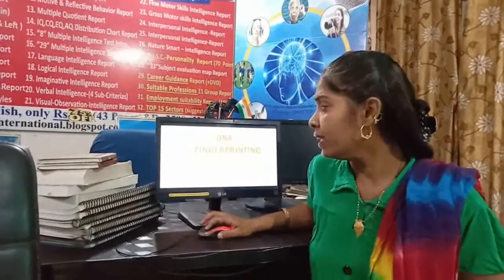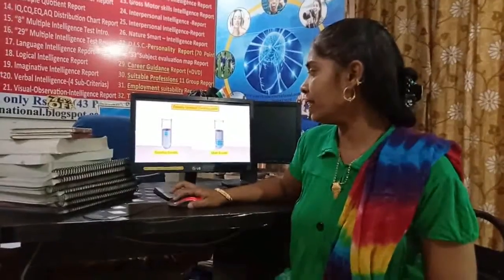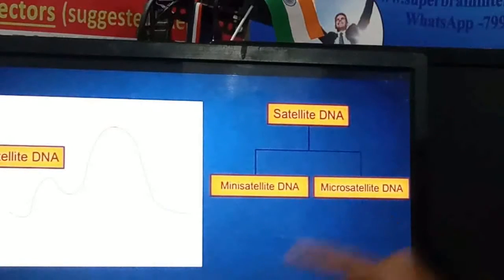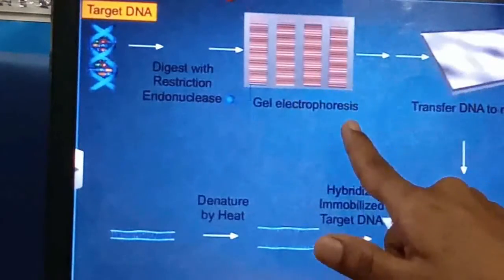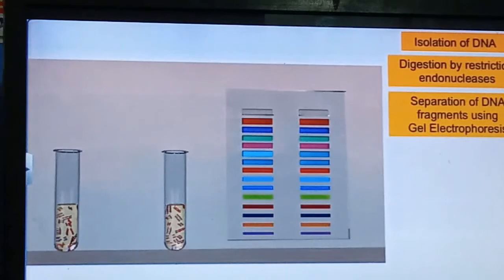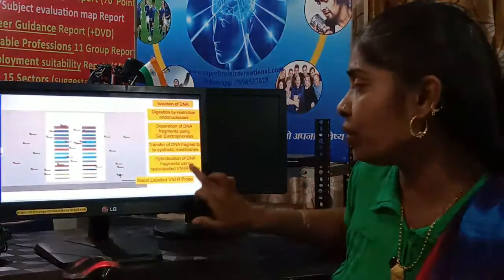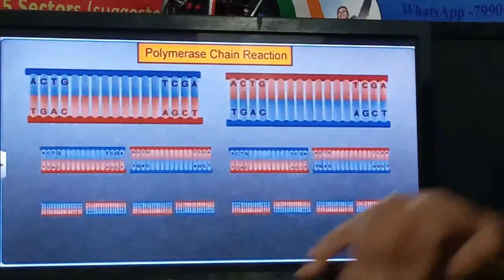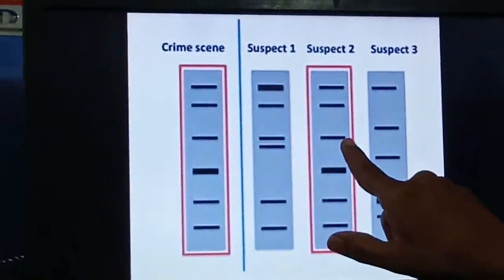DNA Fingerprinting, Std 12 ( Biology ), Part -12, by Mrs Vidya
Only in English

For Aadharshila school students and all other CBSE, ICSE and State Board students, who are missing their study due to COVID 19 crisis lockdown period in whole India. So this a small helping hand from my side. All videos are based on new NCERT syllabus. Useful for NEET also.
by Mrs.Vidya Rane